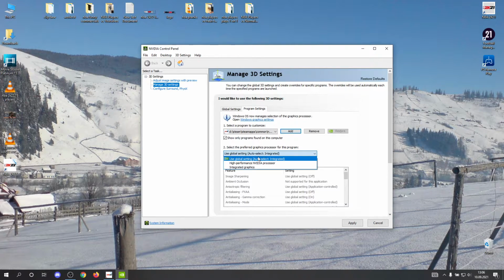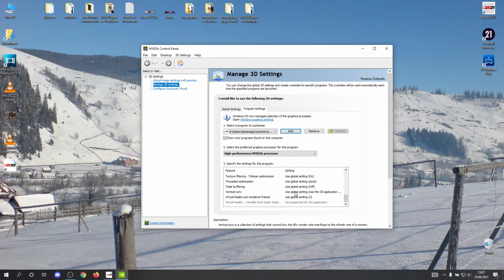NBA 2K - HOW TO FIX THE GAME BEST GRAPHICS SETUP - VIDEO CARD FIX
How to fix the game if it;s not working good
Graphics and video card setup for PC nba 2k22

CREDITS:
JG Beatz
OG Eastbull - Van Gogh / Harvard feat NANE | INSTRUMENTAL | (Reprod. JG)